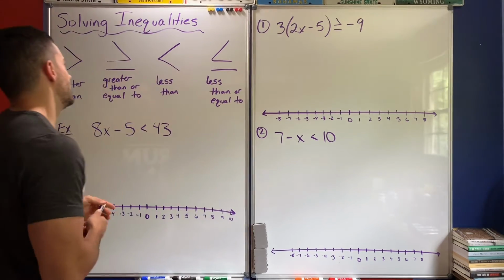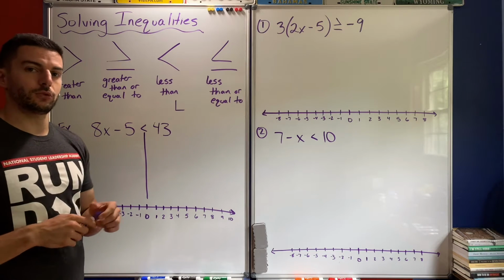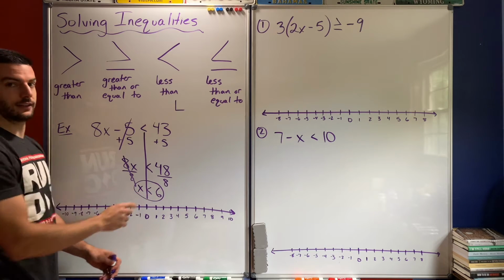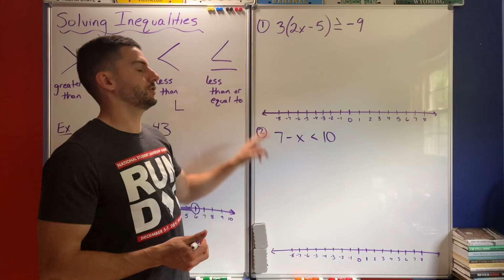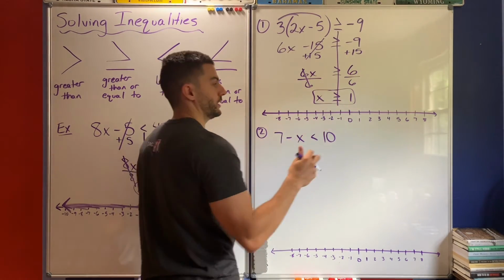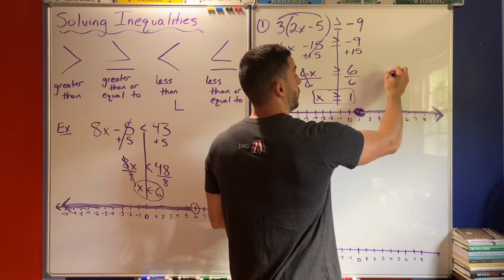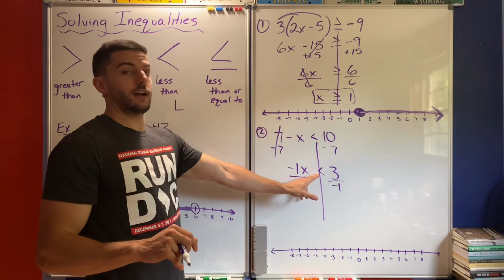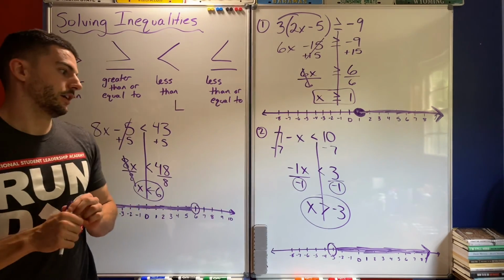Alg 1 - Solving Inequalities